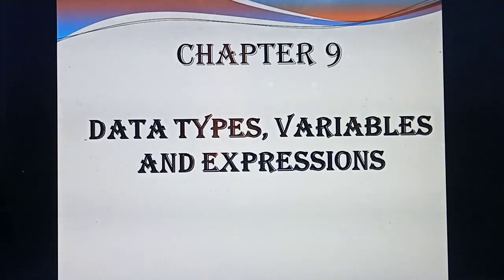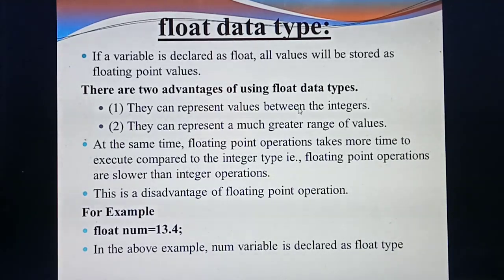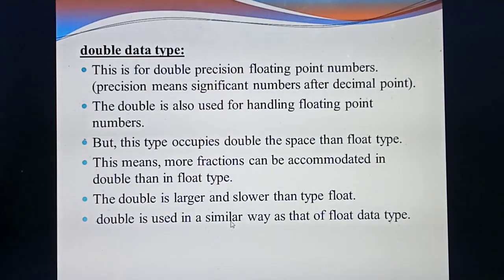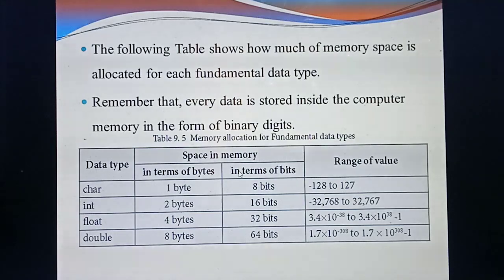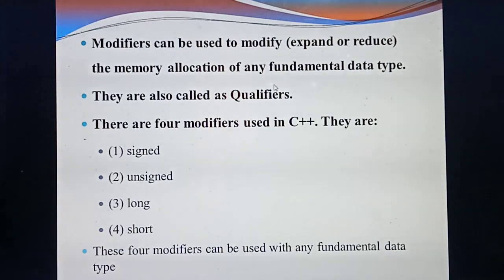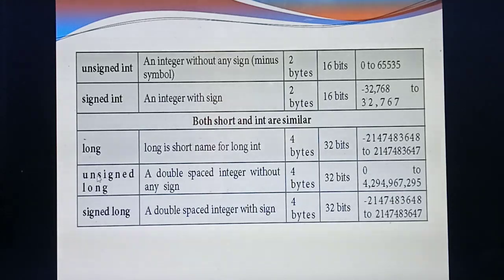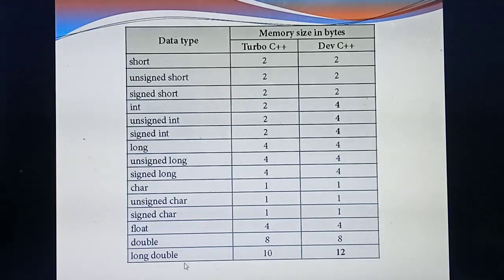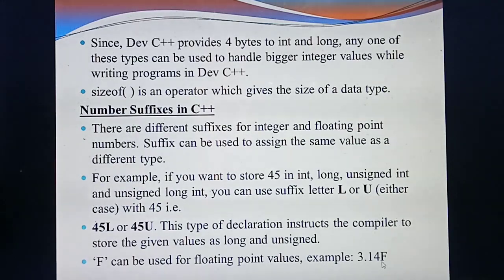Grade XI - CSC || Datatypes in C++ || Online Class, Bethlahem Matric School.